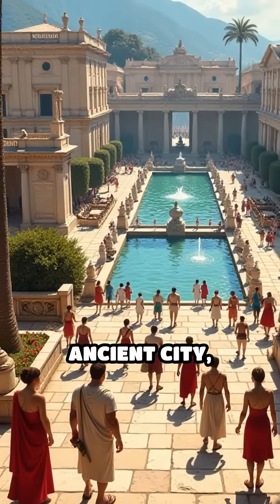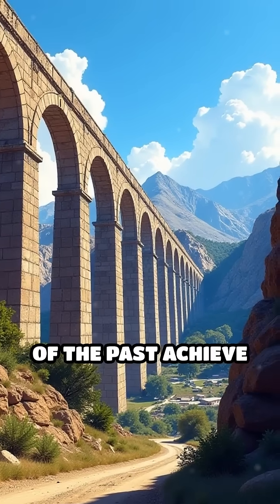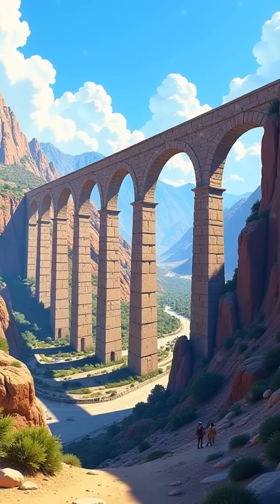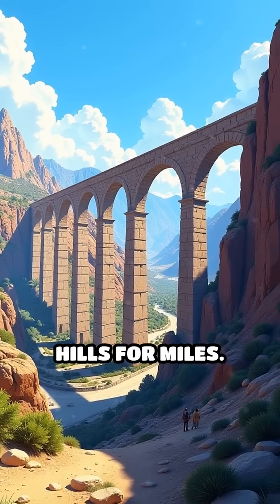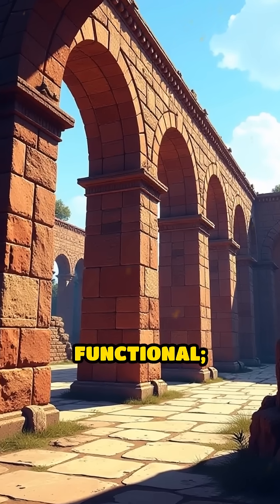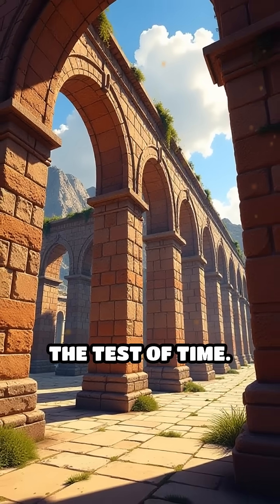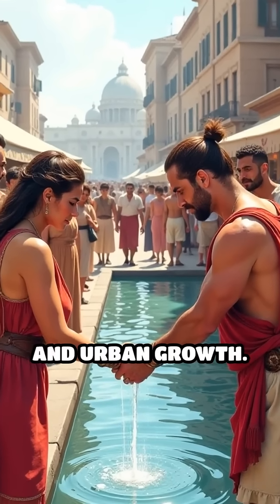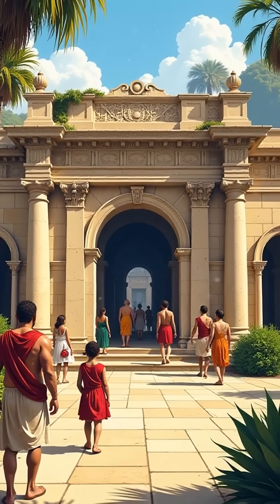Ancient Aqueducts: Urban Life Revolutionized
Discover how ancient aqueducts changed cities forever! Flowing with innovation, these marvels transformed daily life.